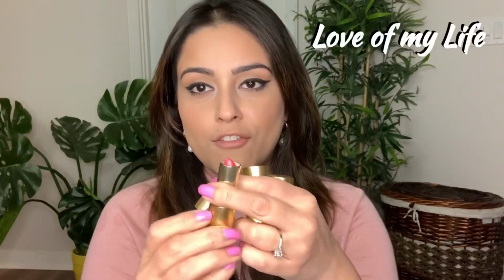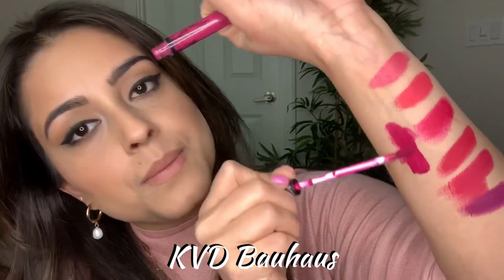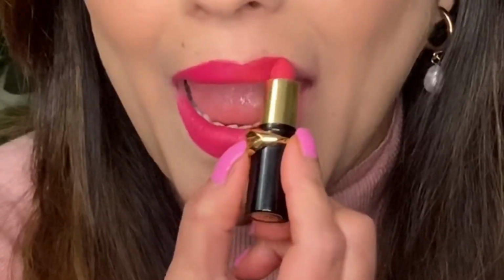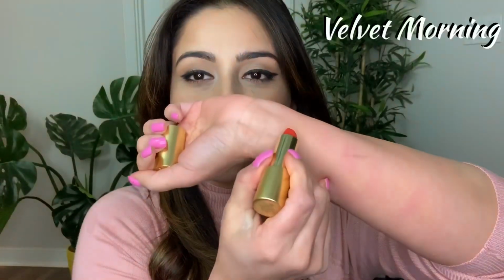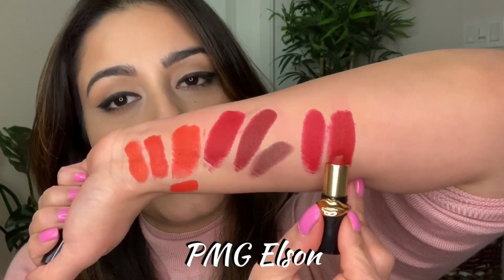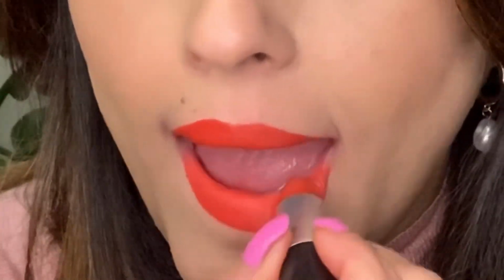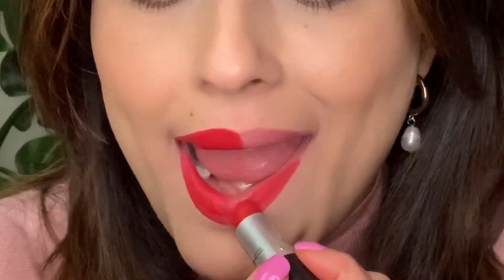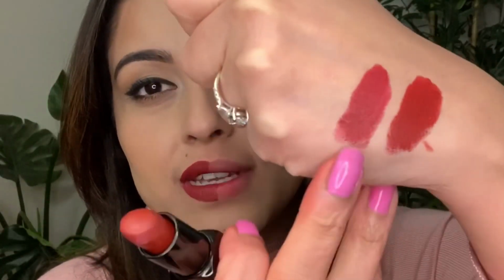Lisa Eldridge Red Velvet & Pink Swatches | Lisa Eldridge vs Pat McGrath vs Mac |Indian Olive Skin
Shades Demonstrated
- Velvet Ribbon compared with Mac Ruby Woo
- Velvet Morning compared with PatMcgrath Obsessed and Mac Chaud
- Velvet Jazz compared with Mac Diva
- Skyscraper Rose compared with Mac All Fired Up
- Love of my Life
- Rainbow Spill

So excited for the new release in 2020
New shades coming up
- Velvet Beauty
- Velvet Blush
- Velvet Affair
- Velvet Dragon
- Velvet Carnival
- Velvet Myth